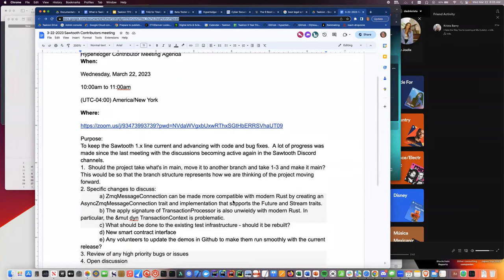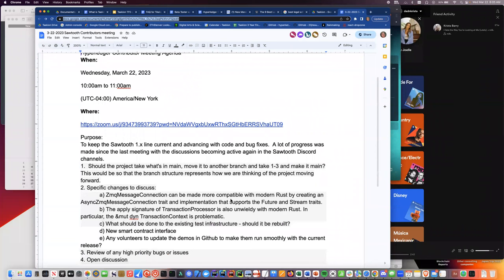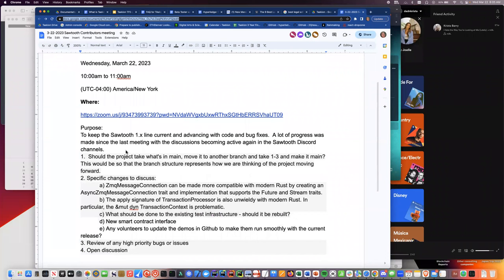2023 03 22 Sawtooth Contributor's meeting